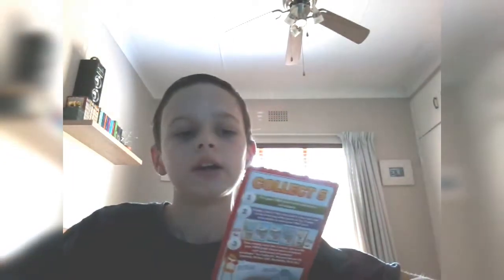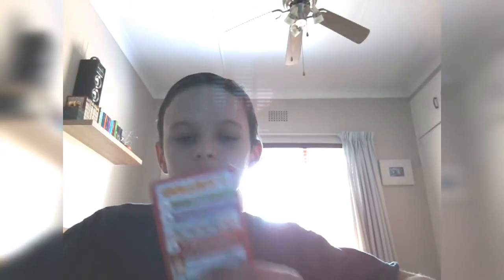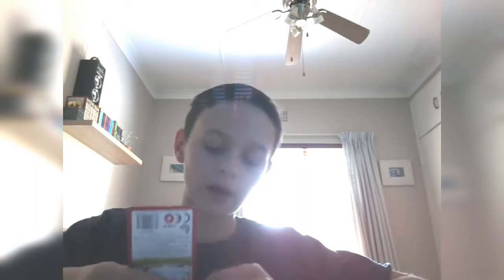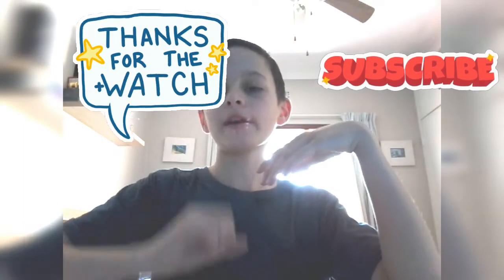How to clean the sides of a nintendo switches screen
This is how to clean the sides of a nintendo switches screen with out removing the screen.